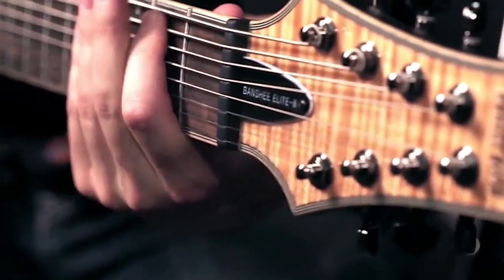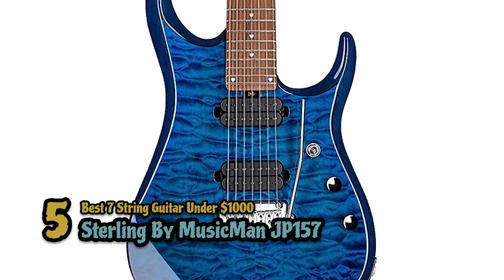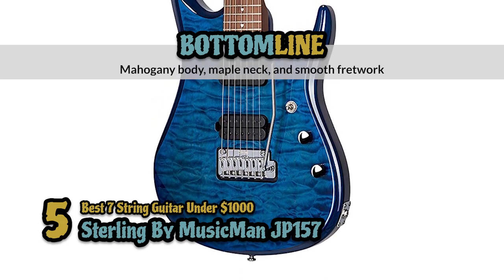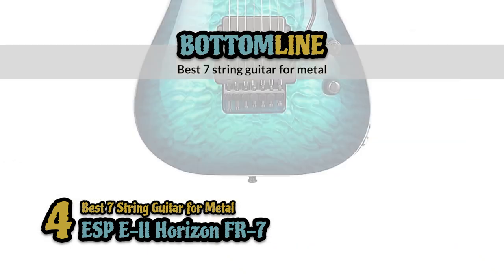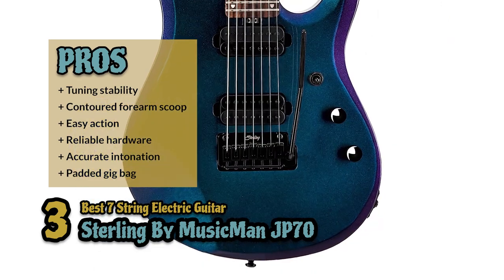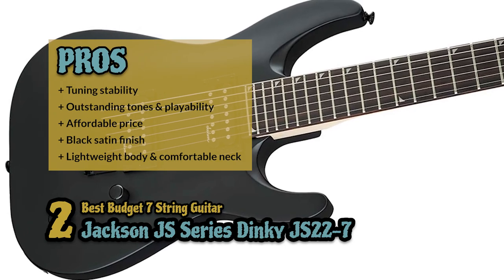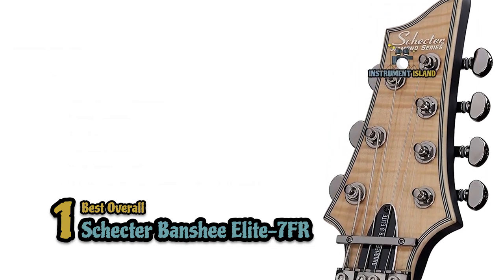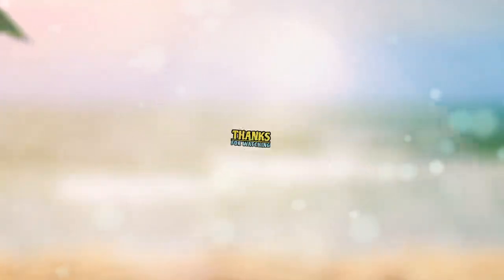Best 7 String Guitars 🎸: The Best Options Reviewed | Gear Savvy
(Best 7 String Guitars)

✅ Featured Products for Best 7 String Guitars

0:00 Introduction
0:49 5. Best 7 String Guitar Under $1000: ​Sterling By MusicMan JP157 ➜
2:01 4. Best 7 String Guitar for Metal: ESP E-II Horizon FR-7 ➜
3:03 3. Best 7 String Electric Guitar:​ Sterling By MusicMan JP70 ➜
4:12 2. Best Budget 7 String Guitar: Jackson JS Series Dinky JS22-7 ➜
5:22 1. Best Overall: Schecter Banshee Elite-7FR ➜

🎸 Overall, getting a 7-string guitar sounds somewhat exciting and even a bit exotic, especially for metal players, but also for jazz, country, rock, and others. What is truly great about our 7-string guitars is that they are comfortable, high-quality, and any player would love these models. If you are looking for versatility, increased depth, and a whole new universe to be explored, they check all the boxes and then some!

💬 Let us know what you think of these 7 String Guitars in the comment section below.